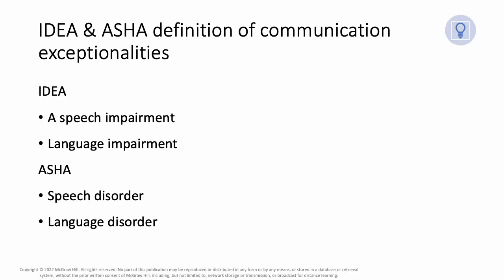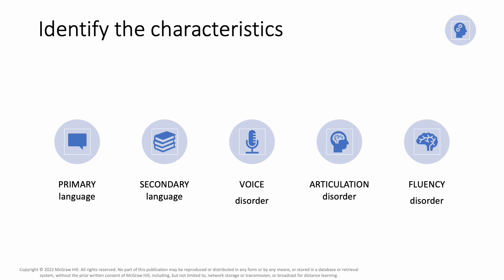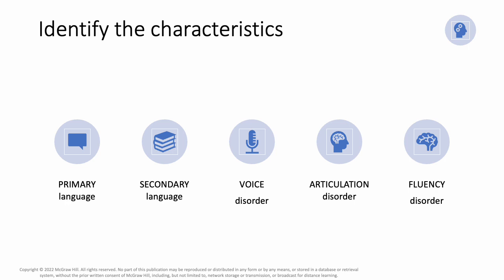Communication Exceptionalities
Instructional Technology for students with communication exceptionalities.